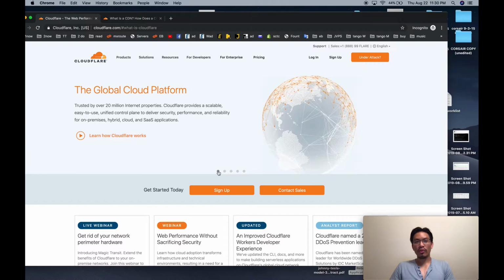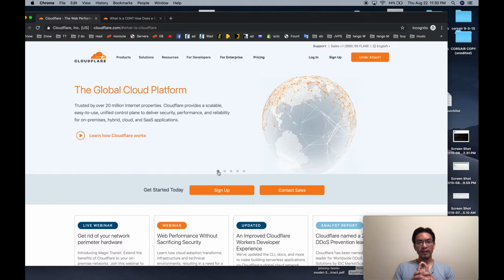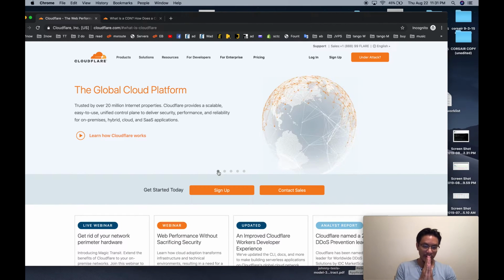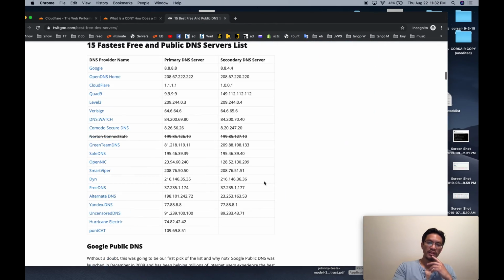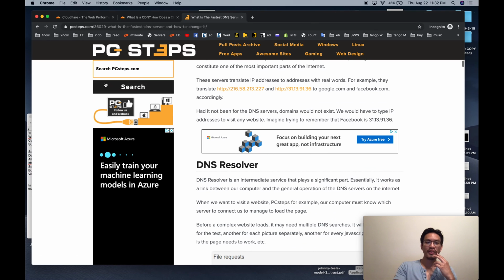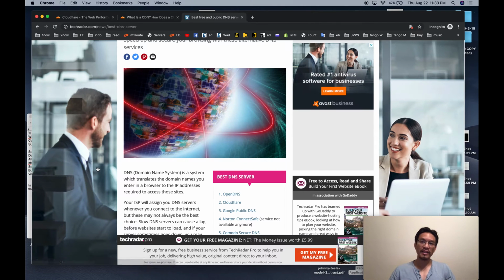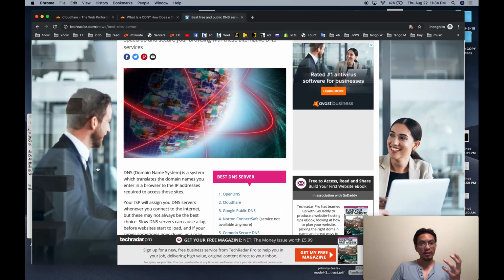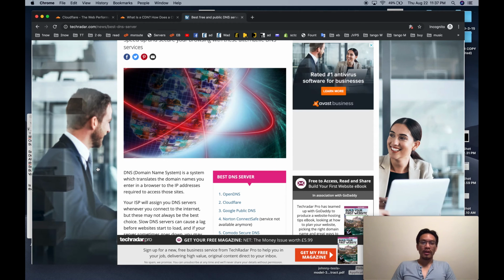What is Cloudflare (DNS, CDN) - benefits for WordPress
Should you use Cloudflare's DNS/CDN/SECURITY service for your WordPress site?